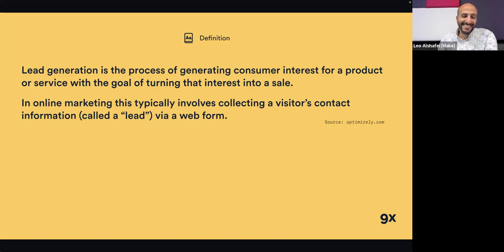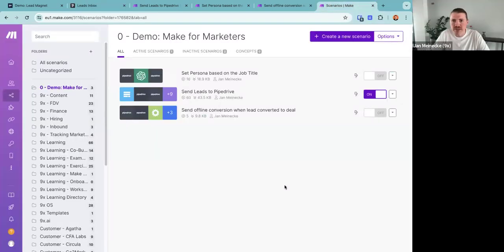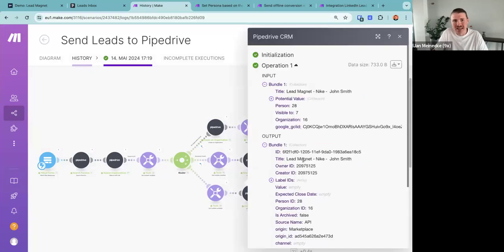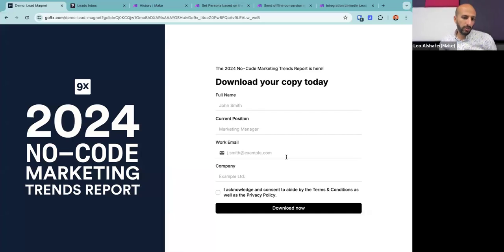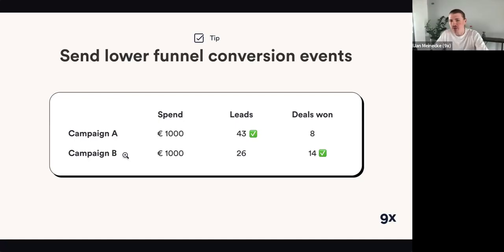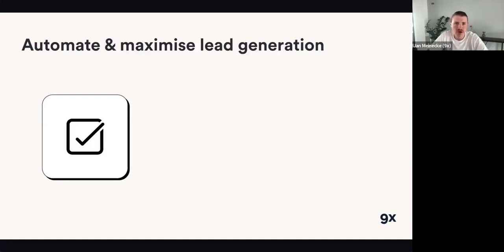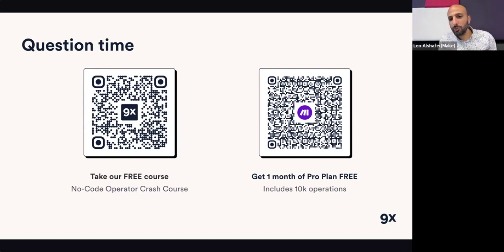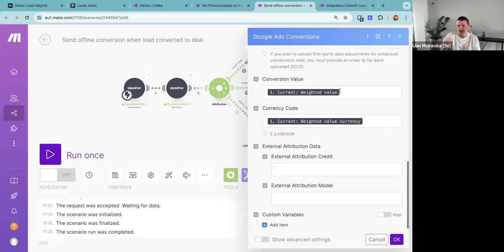[Webinar] How to automate and maximize lead generation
During our lead generation webinar, we discussed how Make can help you leverage the full potential of your MarTech tools!

💡 Here’s what you can learn:
- How to design compelling scenarios for impactful results
- The range of apps you can integrate with Make
- Which tools to access for measurable growth

🗣️ Our expert speakers:
- Jan Meinecke, co-founder at 9x
- Leo Alshafei, Co-Head of Marketing at Make